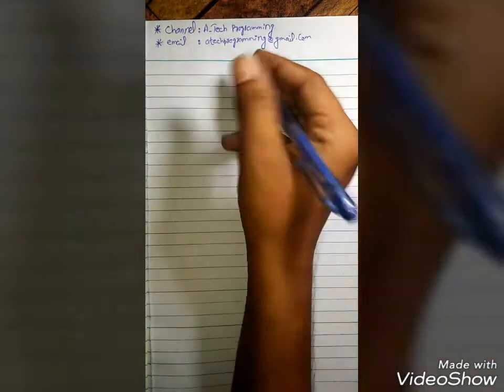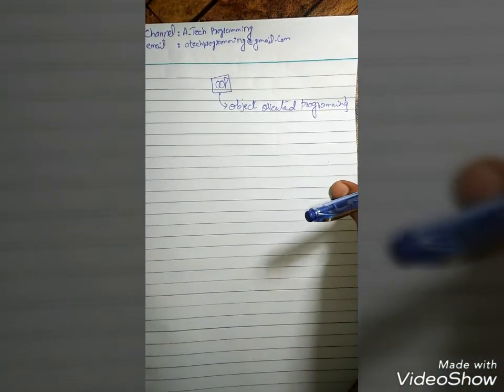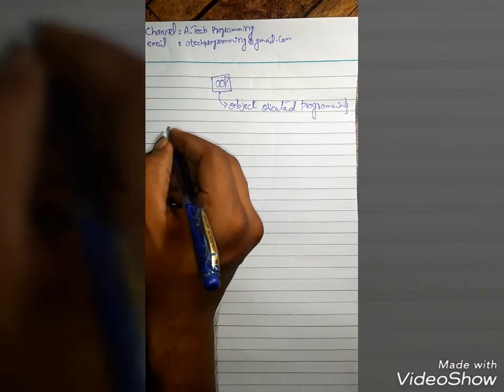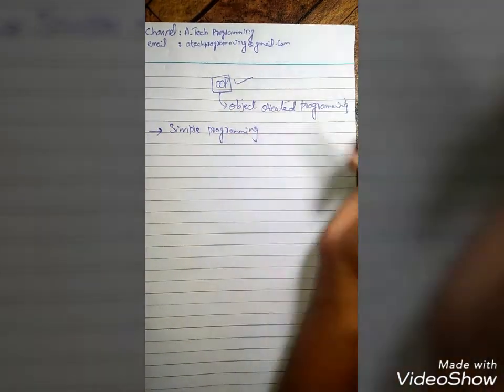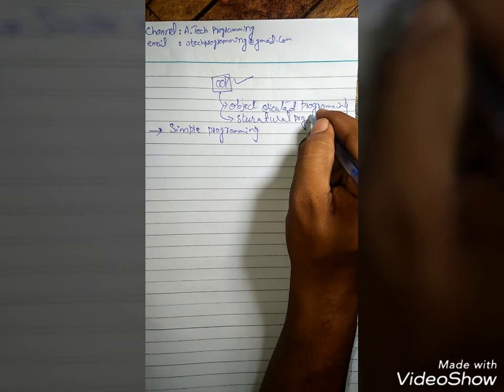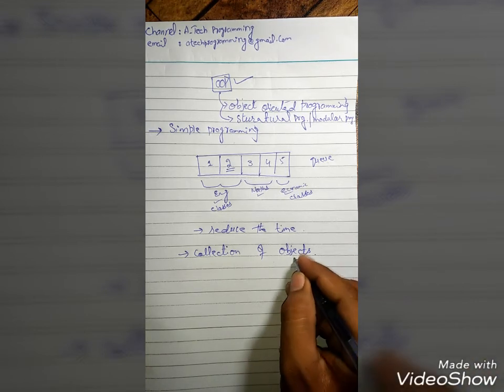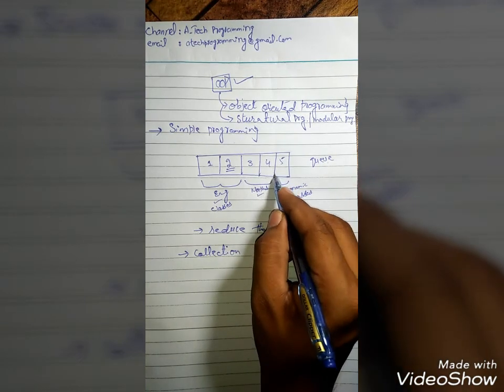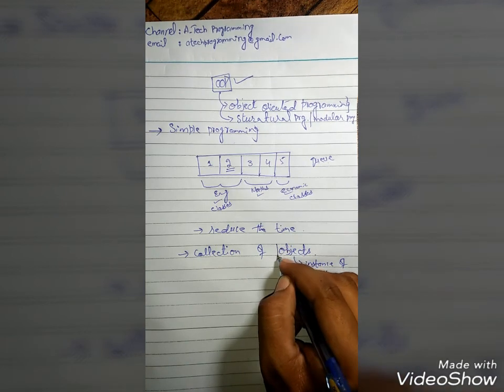what is oop-interview perspective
This best defines the oop  with interview perspective.